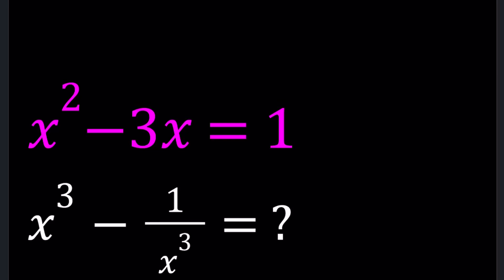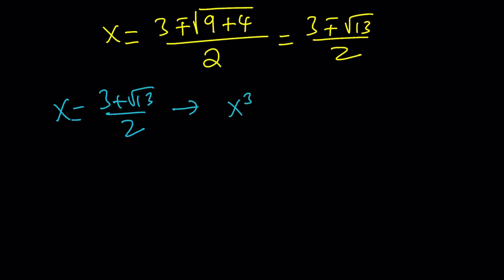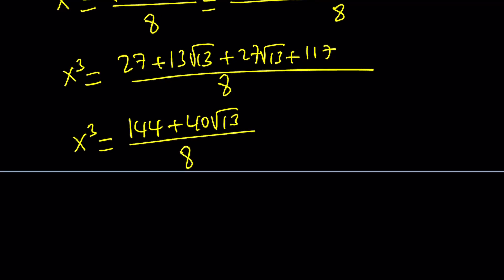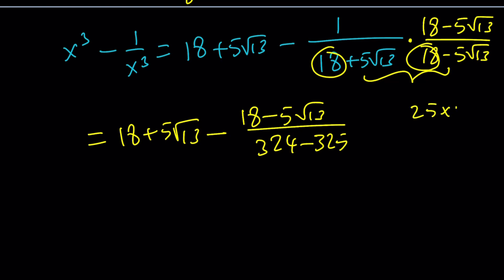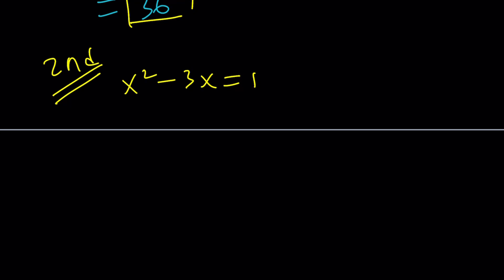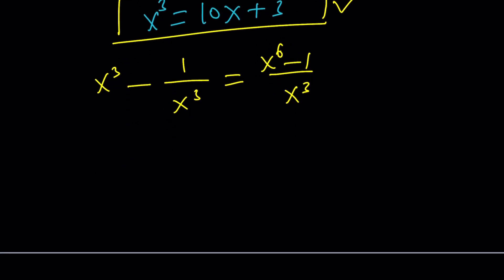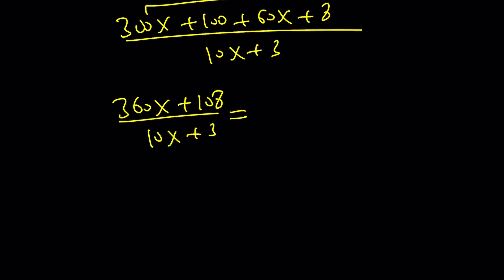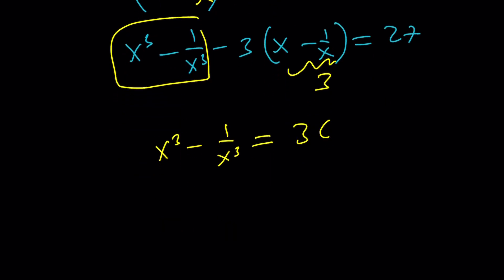Let's Evaluate An Expression